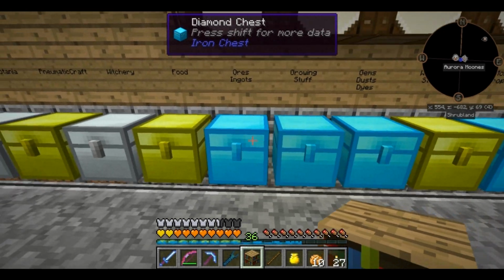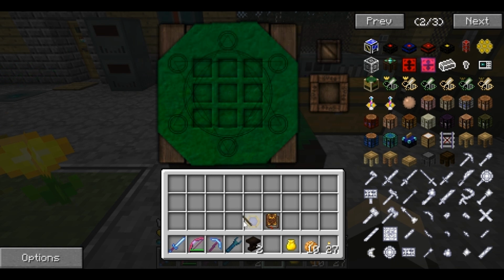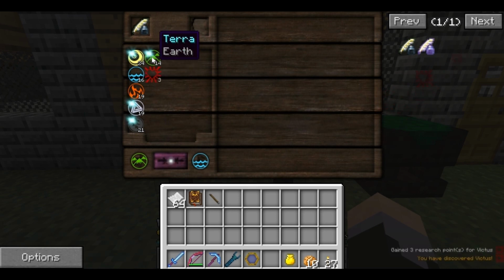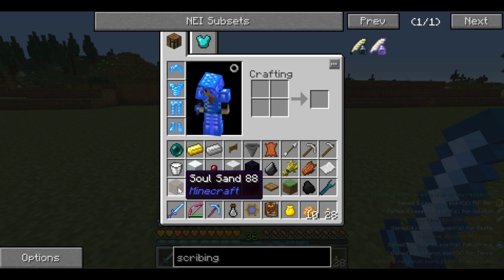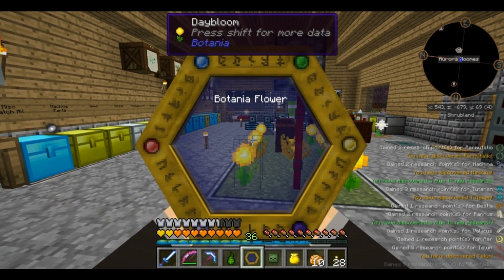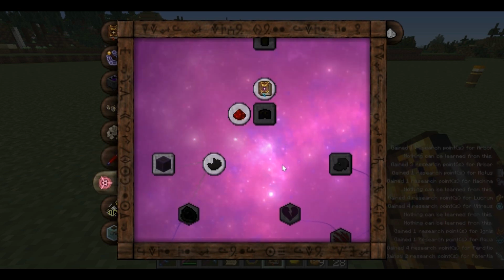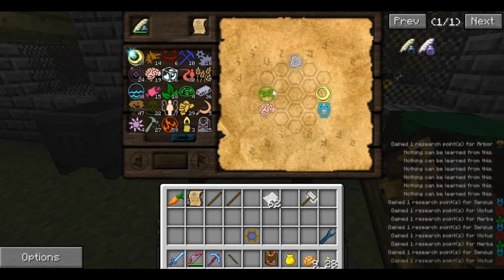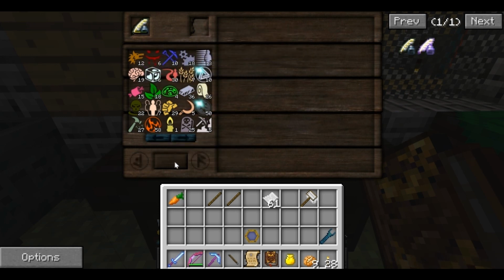Let's Play 1.7.10 S3 Ep 28 Basic Thaumcraft (All Aspects Fast Easy)